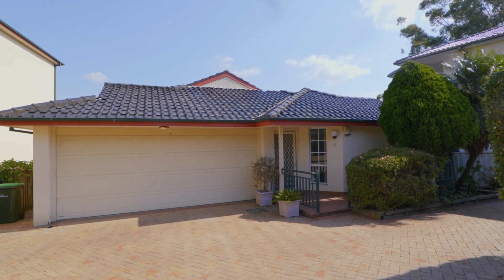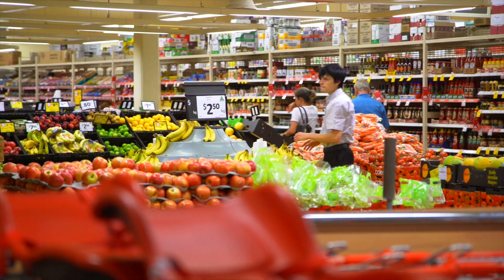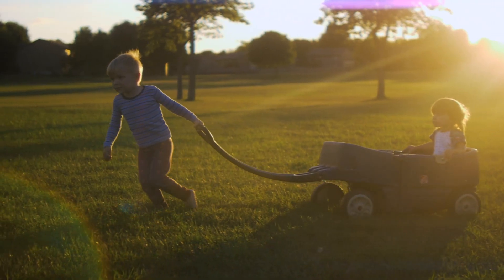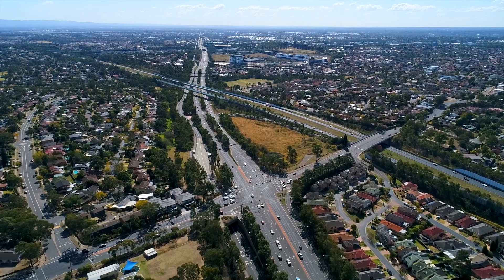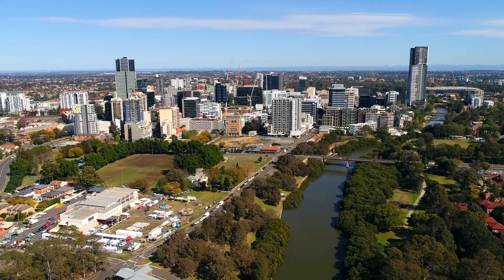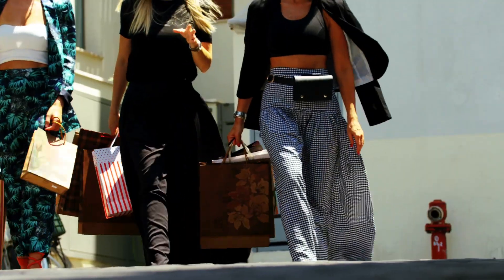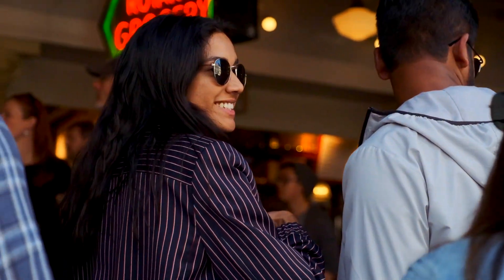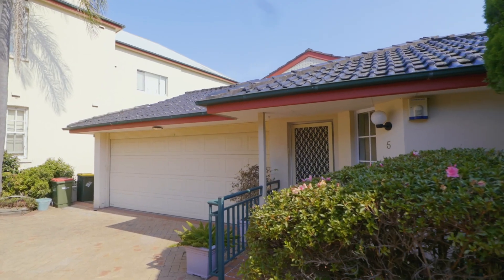5/300 Marsden Road, Carlingford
Complete real estate services within the local Carlingford area and surrounding suburbs of Sydney. Harcourts Carlingford boasts extensive experience specialising in property sales, new developments, rentals and property management.

Harcourts Carlingford is an independently owned and operated by Andrew Magro. Andrew has worked in the Real Estate industry for 16 years, which has given him thorough knowledge of the Carlingford and greater Hills areas.

About Harcourts:
We know that real estate clients want to deal with consultants that have knowledge, expertise, honesty and integrity, and are committed to achieving the best possible result for them.

Above all they want to deal with real people - that's why we put absolute focus on creating a relationship of trust and respect with all our clients. We've found that this philosophy is great for achieving personal satisfaction, high morale and continued success.

What we do:
Harcourts offer a full range of Real Estate services. We specialise in Residential, Commercial, and Rural Property sales as well as Property Management services.

Looking forward, not back:
Whilst the proud legacy of Harcourts goes way back to 1888, our total focus is firmly on the future. We are constantly asking how we can improve our systems; how we can offer our clients even higher levels of personal and professional service, and how we can train and equip our people to achieve the best possible results for their clients.

Our Philosophy:
We are absolutely committed to providing exceptional personal service to our clients. We don't just pay lip service to our internal mission statement: 'To create clients for life through the finest service'. It is Harcourts heart and soul, and is fundamental to the positive attitude and success of our people.

Mike Green, Managing Director
Harcourts International

Harcourts Values:
- People First
- Doing the right thing
- Being courageous
- Fun and Laughter

We know that real estate clients want to deal with consultants that have knowledge, expertise, honesty and integrity, and are committed to achieving the best possible result for them. Above all they want to deal with real people - that's why we put absolute focus on creating a relationship of trust and respect with all our clients. We've found that this philosophy is great for achieving personal satisfaction, high morale and continued success.